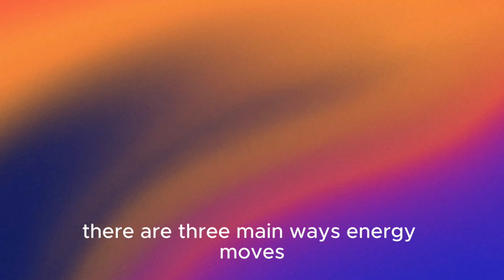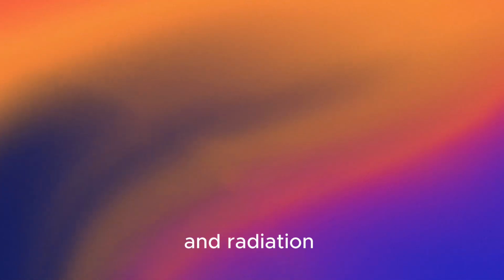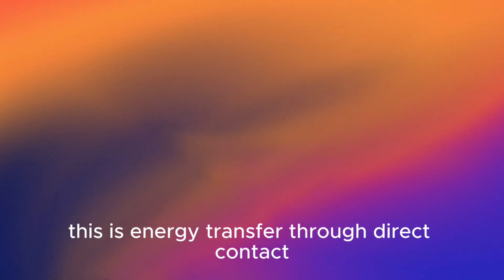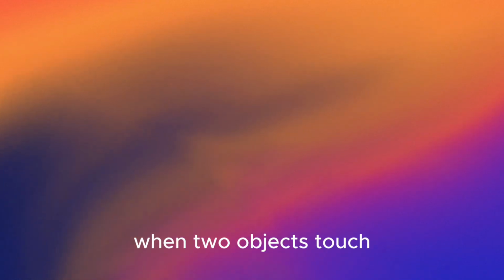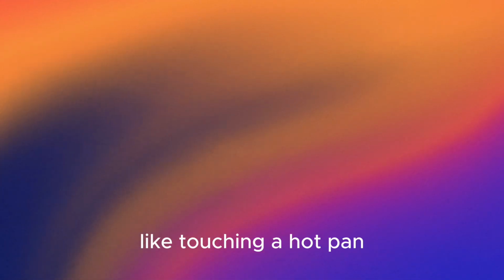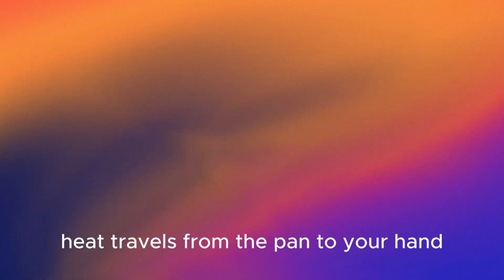What Is Energy Transfer? (How Everything Moves and Changes)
What is energy transfer and why is it important? Learn how energy moves and changes forms in this simple and easy-to-understand explanation. Perfect for students and curious minds who want to understand how the world works.